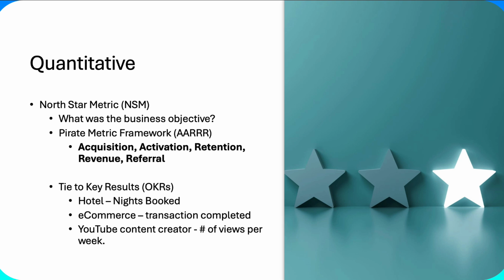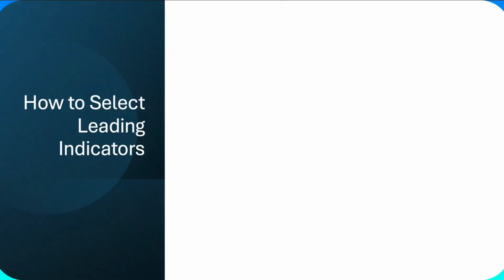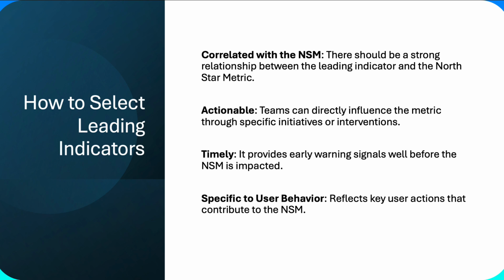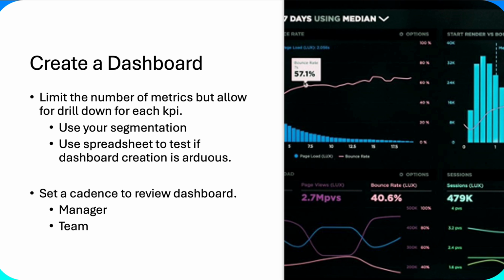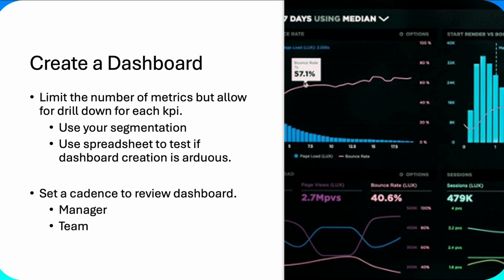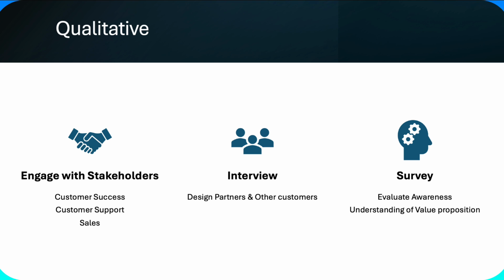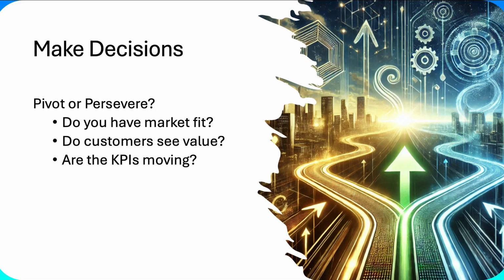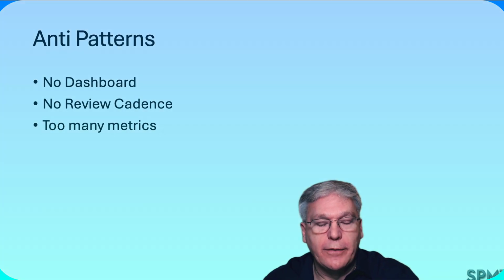Lesson 14 Monitor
This module will cover North star metrics and how to evaluate your product post launch.